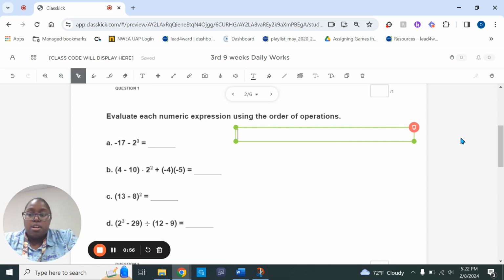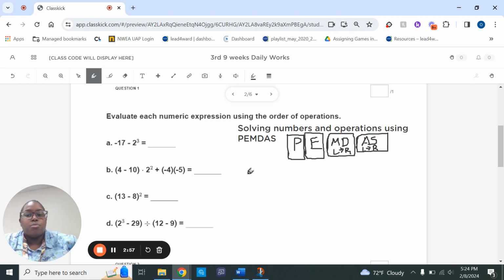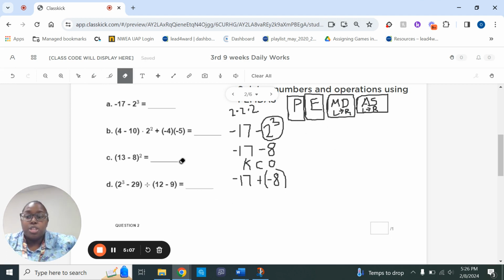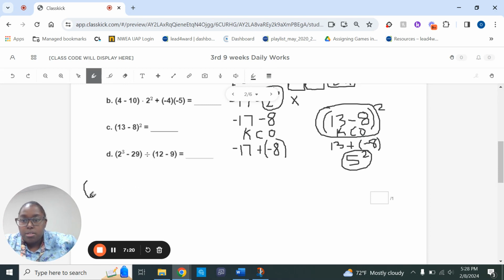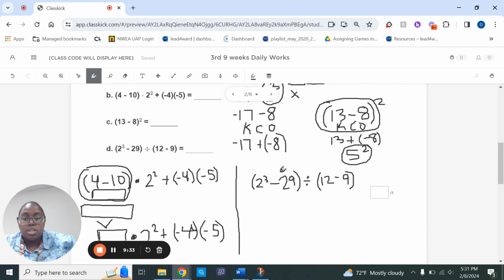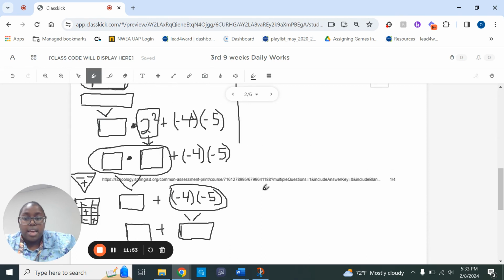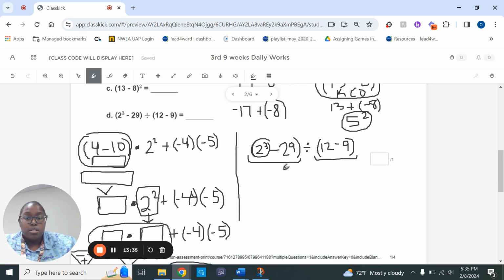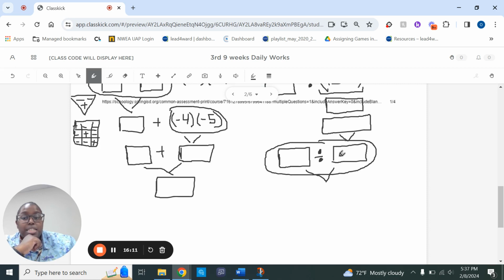Review for Module 4 Topic 1 Question 1